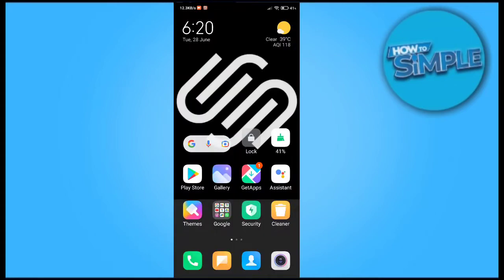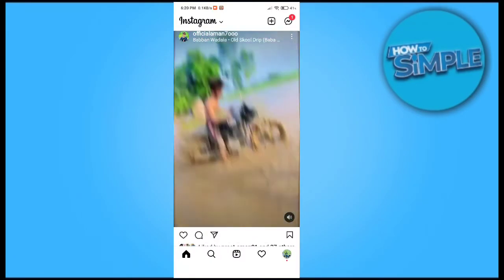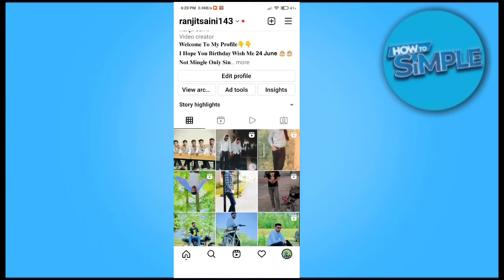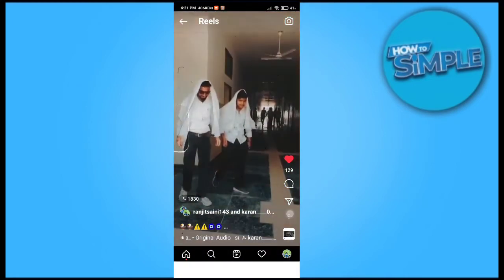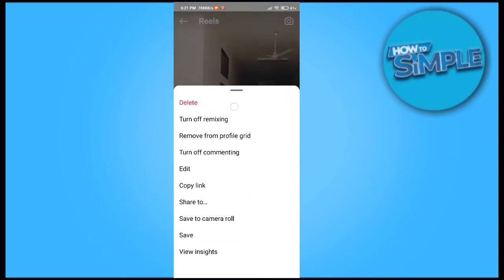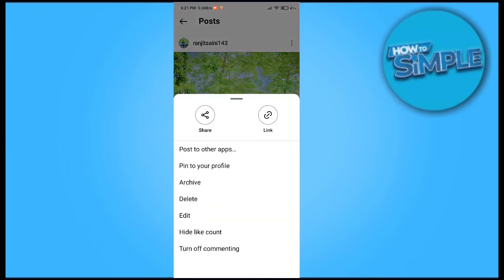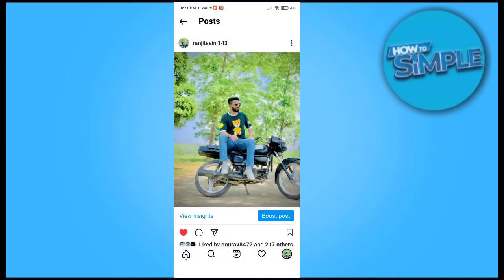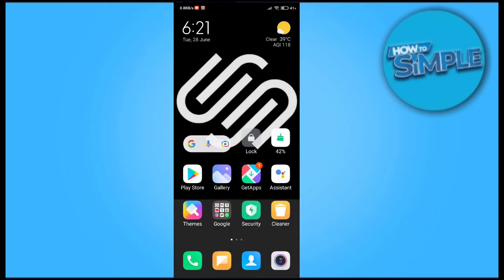how to archive instagram reels Android/IOS